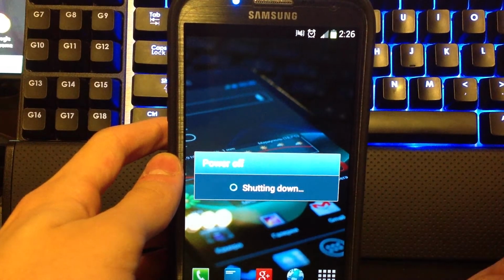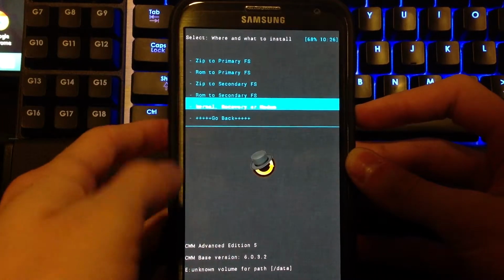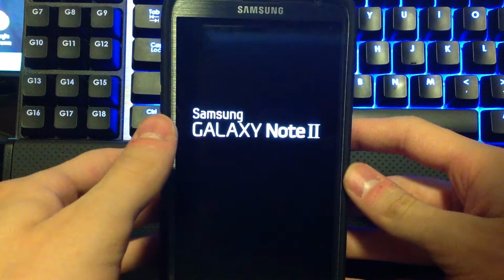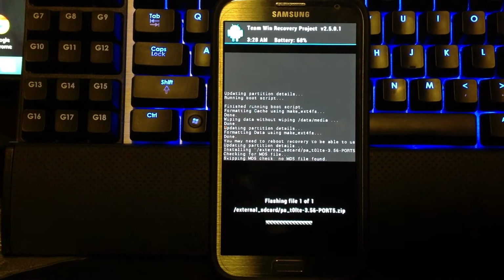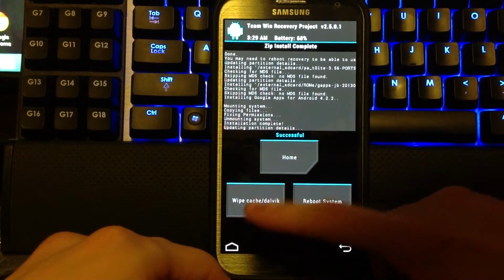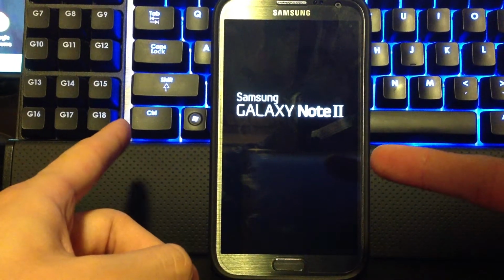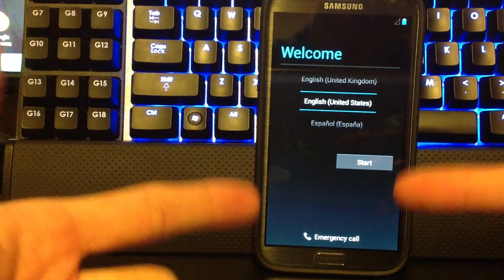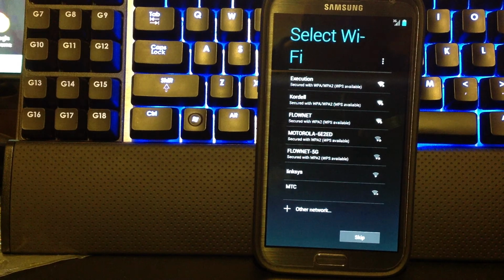Dual Boot Back to Single Rom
Just thought I would show you how to go back to a single ROM setup after installing your dual boot setup for whatever reason you may need it. So grab your favorite recoveries .zip and get started!